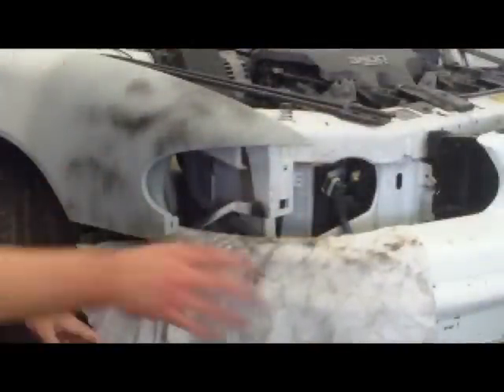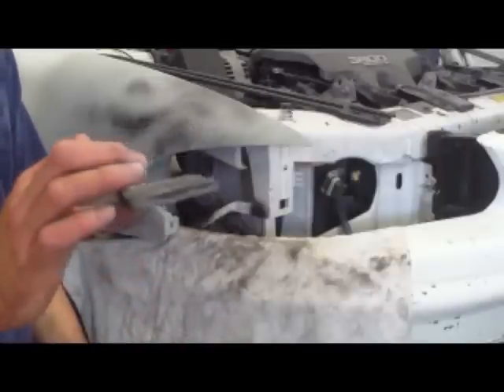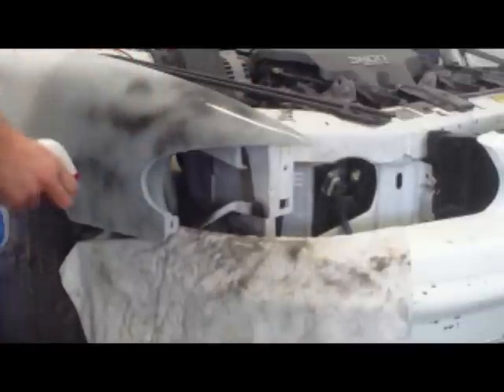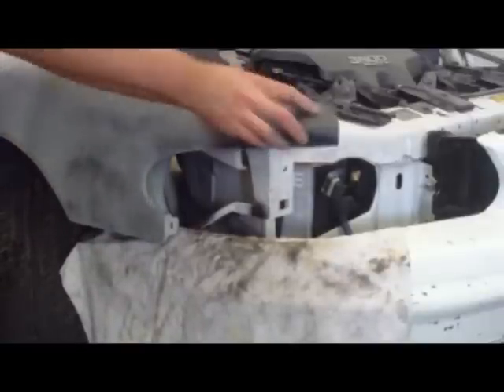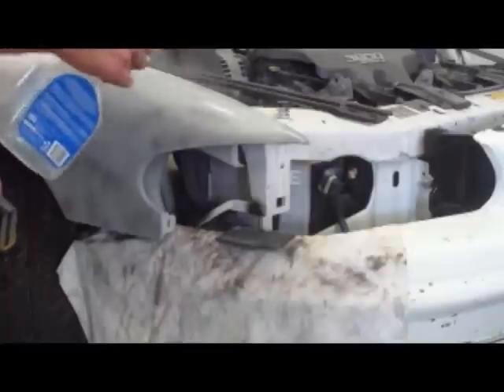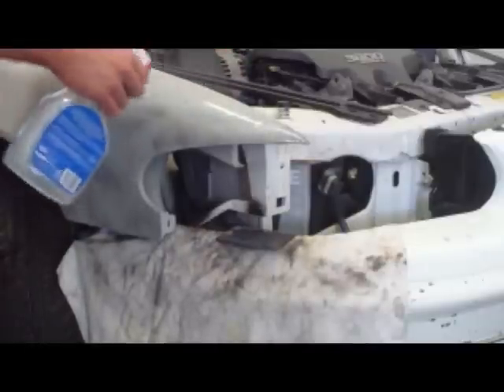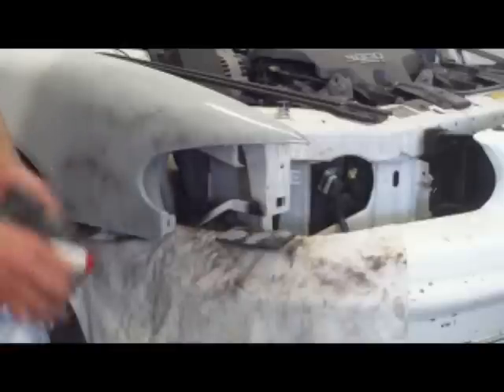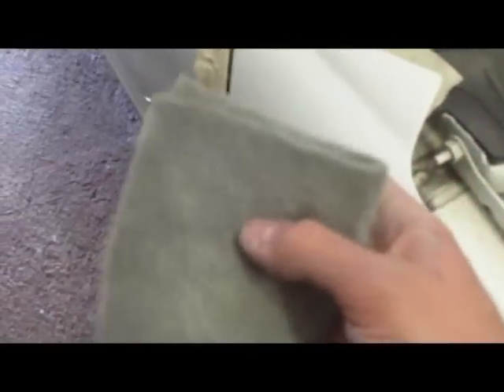1999 Buick regal ls collision repair part 4 painting and blending panels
Yes i know there isnt any action shot of me painting im afraid my camera will get covered in overspray. any way give you some tips on wet sanding and get to see everything but me painting